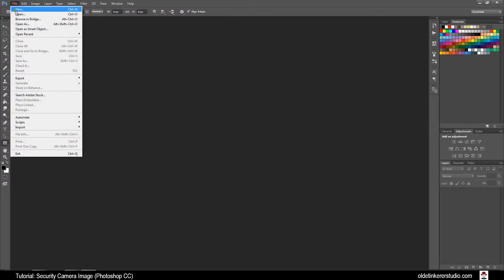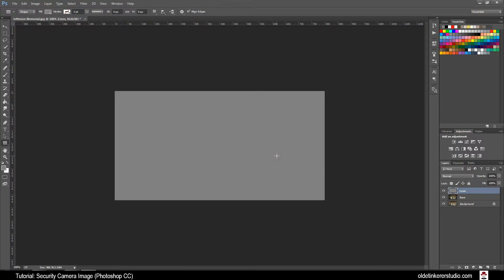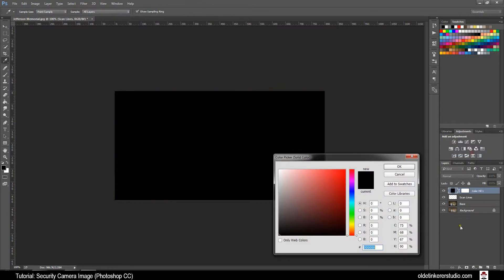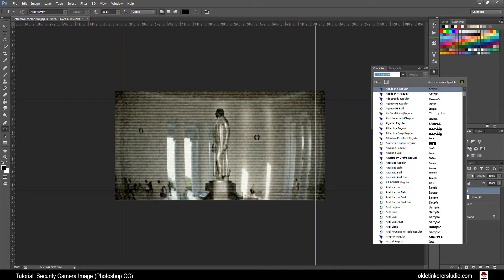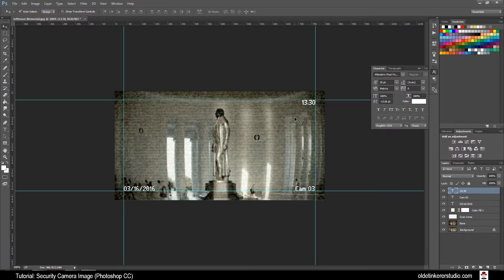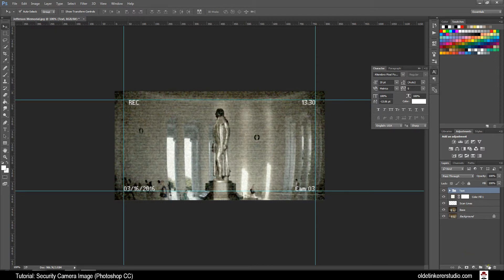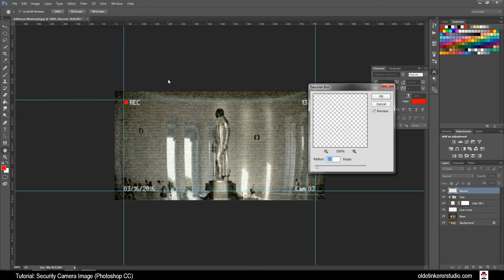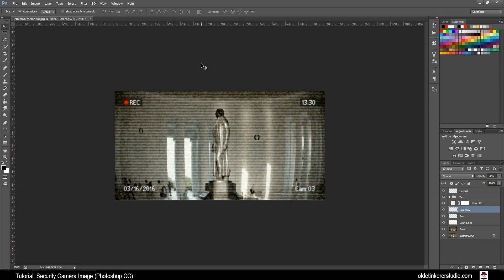Security Camera Image | Beginner Graphics in Photoshop [Tutorial]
Learn how to make a security camera image from a photograph in Photoshop CC.